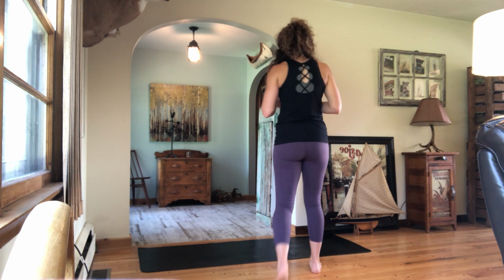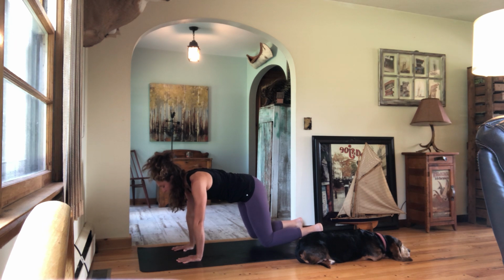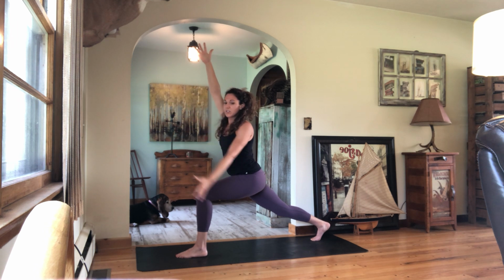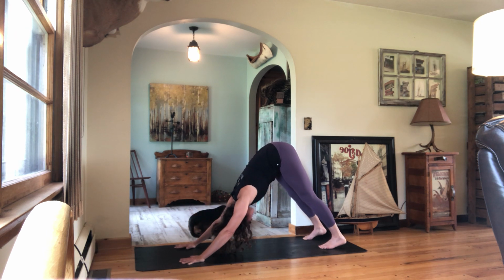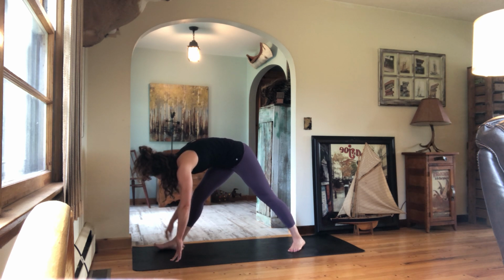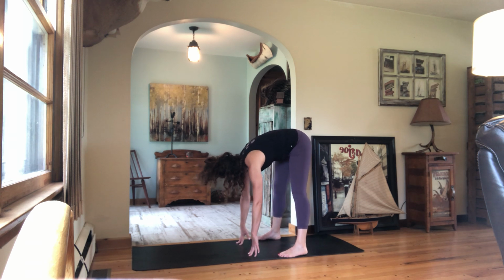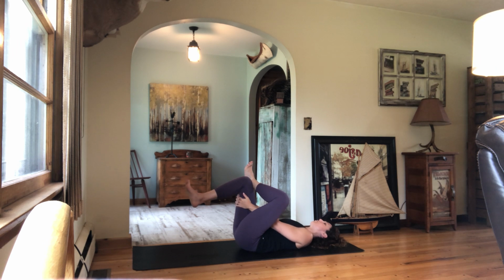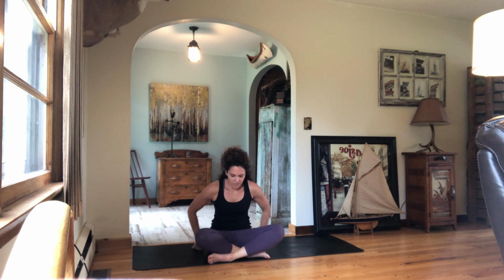Vinyasa Yoga 8/3/2020